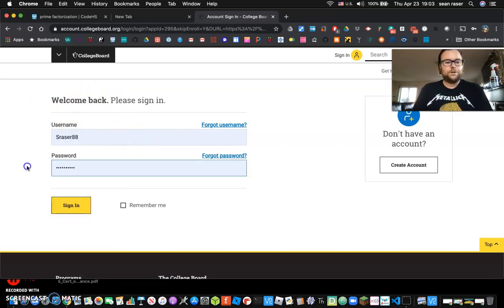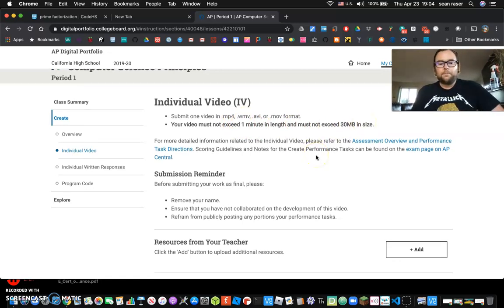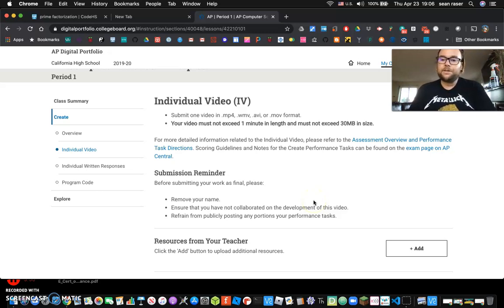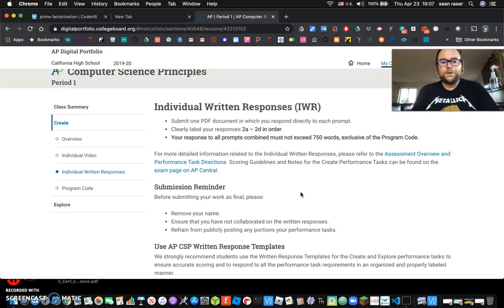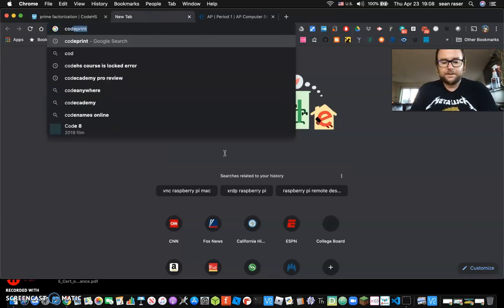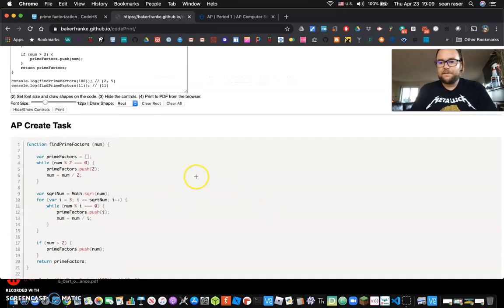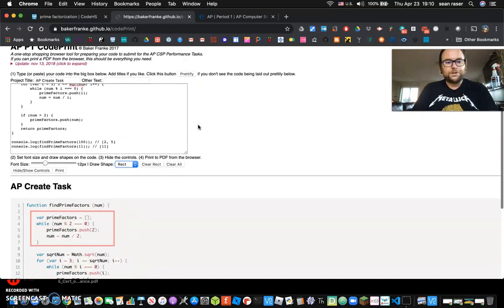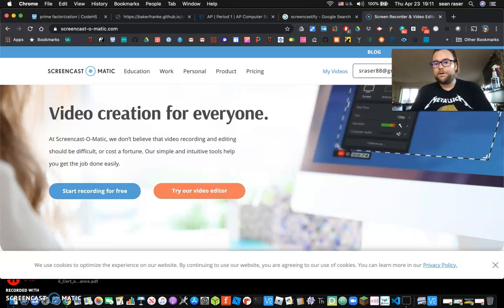AP CSP CT Instructions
Instructions for submitting each part of the Create Task (Video, Written Responses & Program Code)